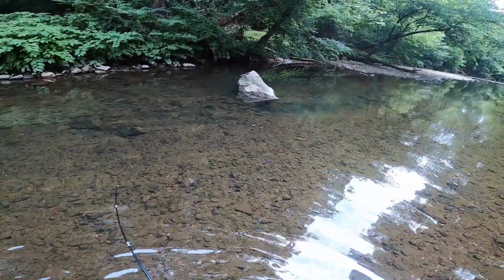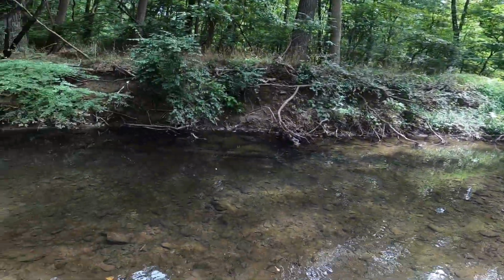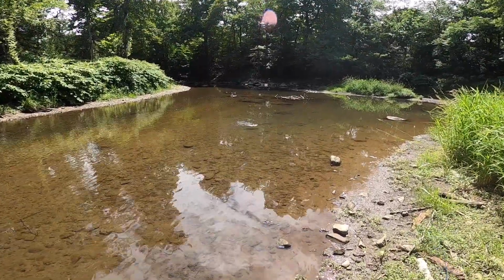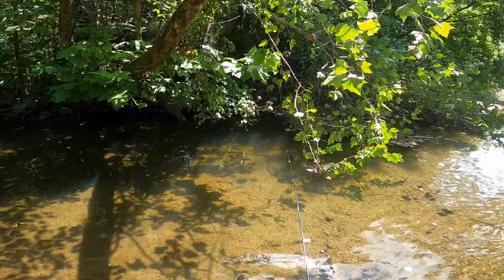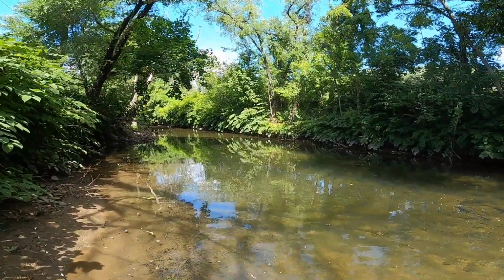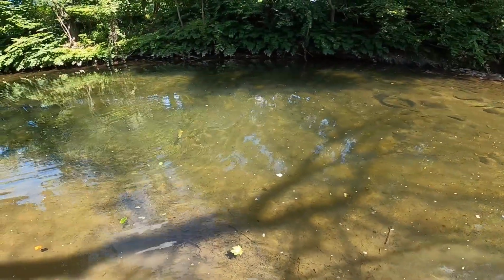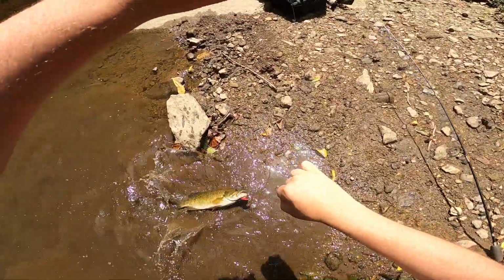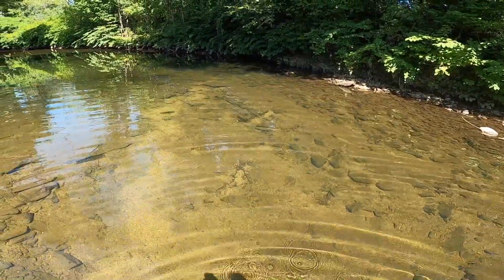Fishing Pilgrim Park Darby Creek in Drexel Hill Pennsylvania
In my quest to explore Delaware County's (Delco) fishing parks I ventured out to Springfield PA / Havertown PA / Drexel Hill PA to fish Darby Creek at Pilgrim Park. During my trip I used lures to creek fish for smallmouth bass. I had a great day of Pennsylvania multi-species fishing catching panfish, fallfish, creek chub and a big smallmouth bass.

Lures :
Eurotackle Anisoptera (Brown)
Strike King Bitsy Minnow (Chili Craw)
Jig Head : Eurotackle Micro Finesse Soft-Lock Tungsten Jig Head 1/32 oz
Location : Darby Creek in Springfield, Drexel Hill &  Havertown Pennsylvania
Featured Fish : Redbreast Sunfish, Rock Bass, Fallfish, Creek Chub & Smallmouth Bass